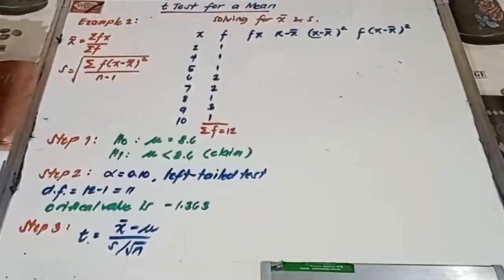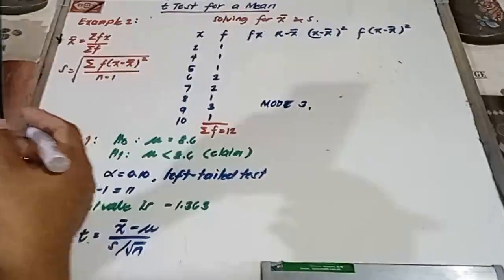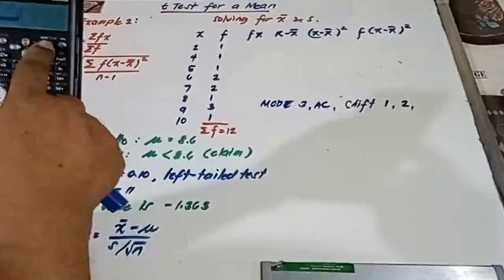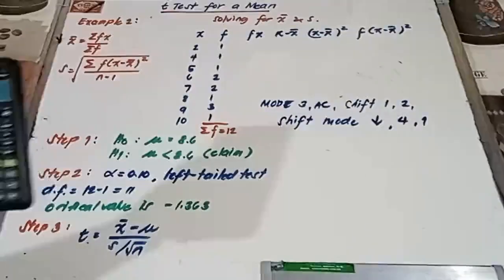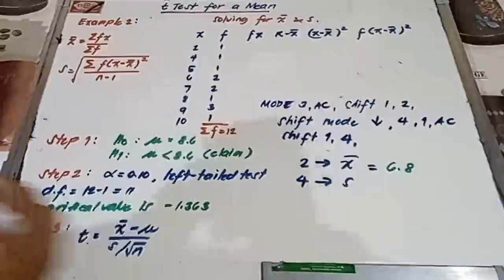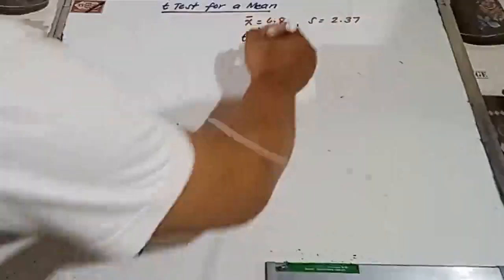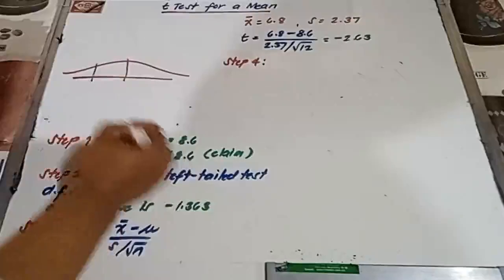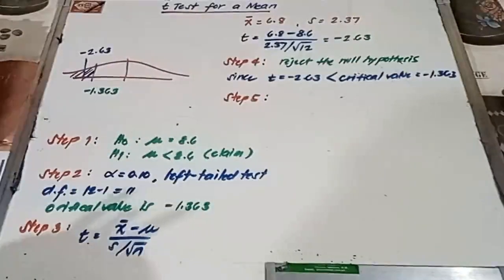Example 2 Part 2 t Test for a Mean